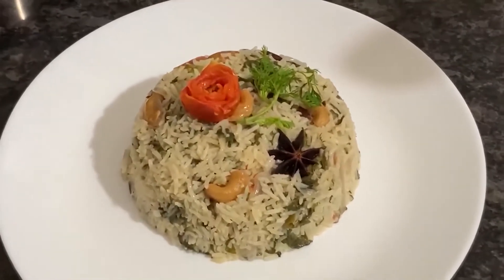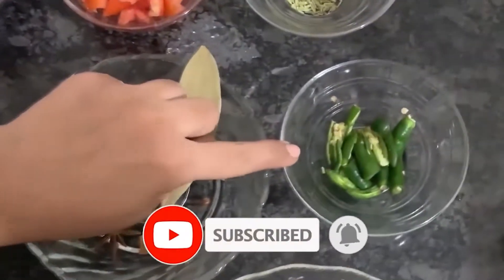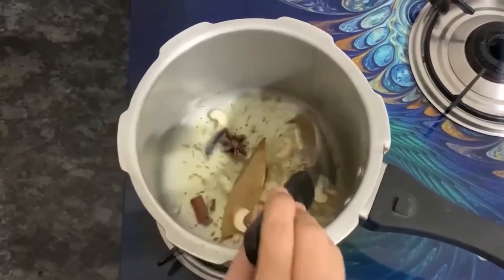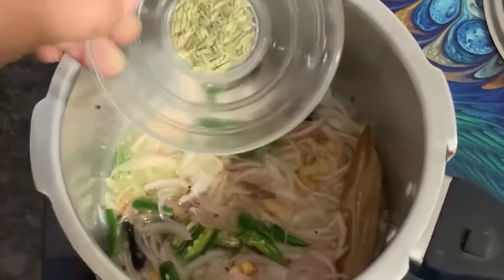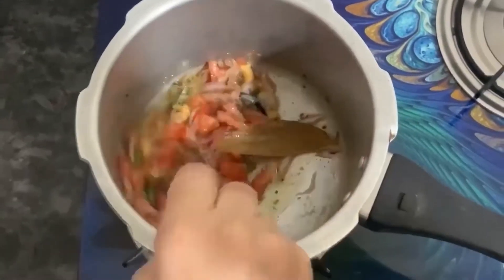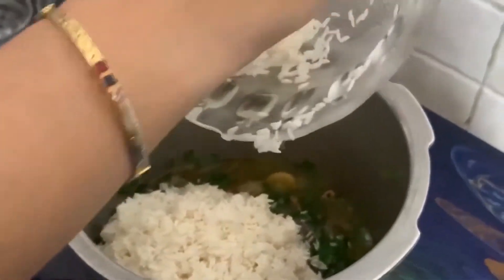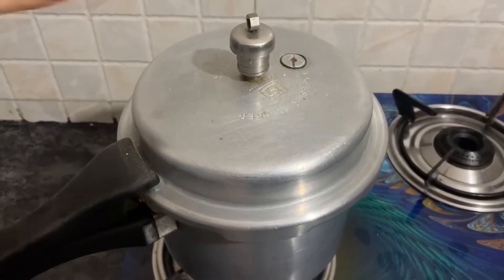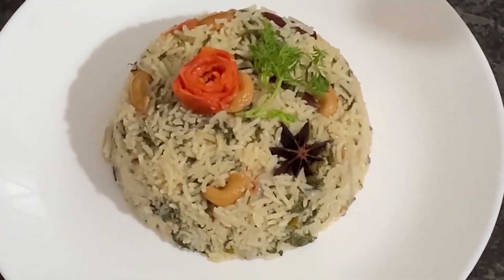Palak pulav | Palak Pulao Recipe | Lunch Box Recipes | Spinach Rice recipe | पालक पुलाव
Palak pulav
*ingredients*
Rice - 1 and 1/2 cup
Onion - 2
Tomato - 1
Funnel Seed - 1tsp
Ginger Garlic Paste - 1tsp
Cashew nut - 8 to 10
Star - 1
Cinnamon - 1 inch
Tej Pata - 1
Lavang - 2
Black Cardamom - 1
Green Chilli - 3to4
Palak - 1 big bowl
Oil - 3 tbsp
Cummin Seed - 1/2 tsp

Follow Tasty Food Of India